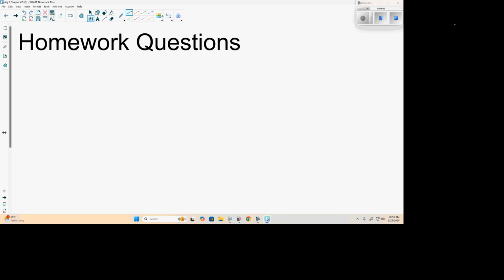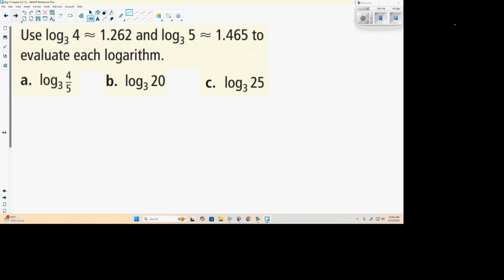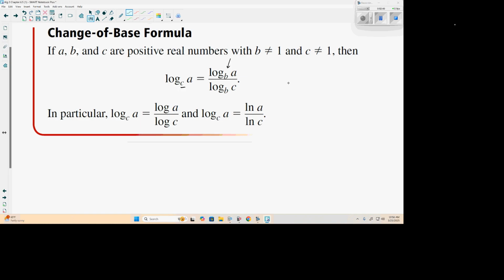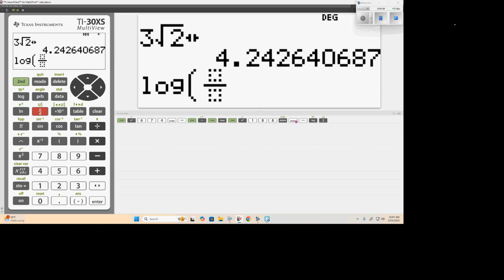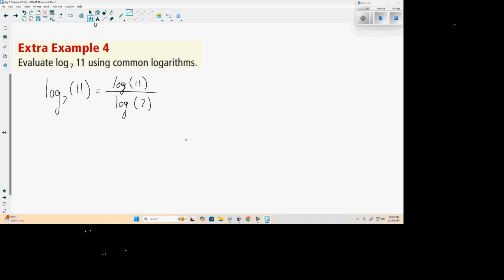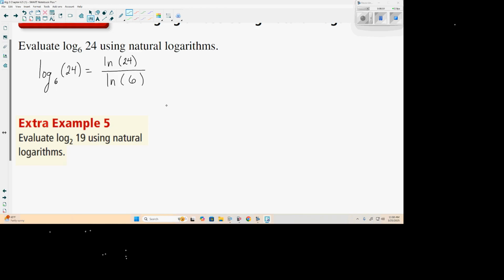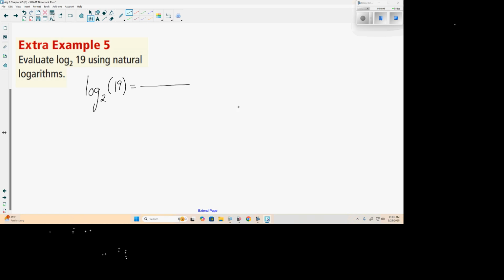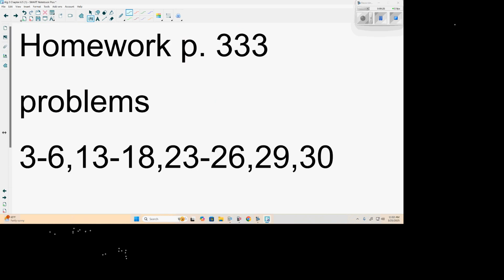Algebra 2 Chapter 6.5 (2)